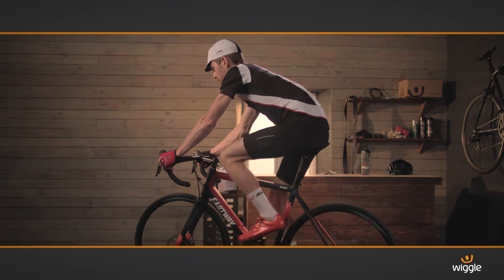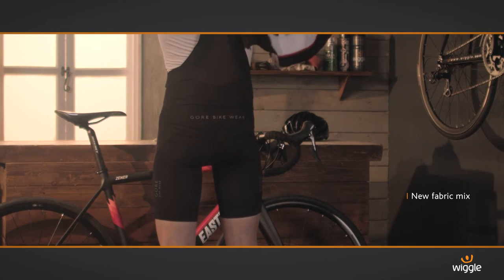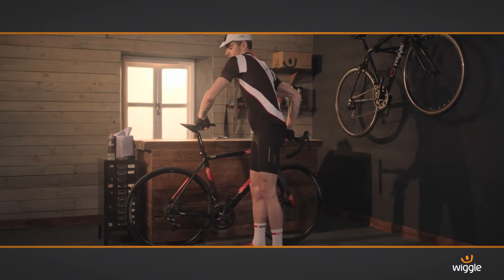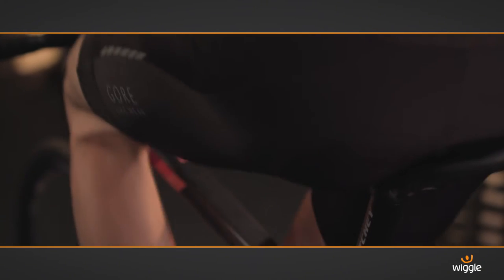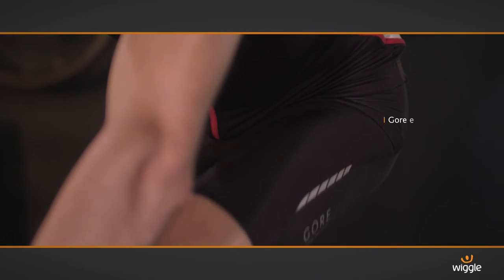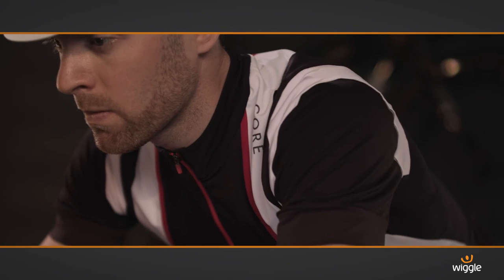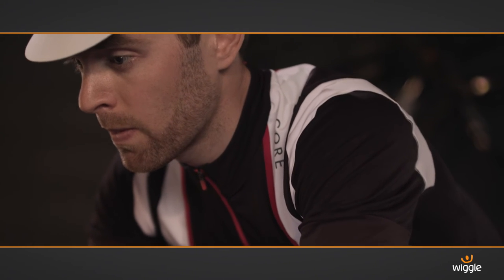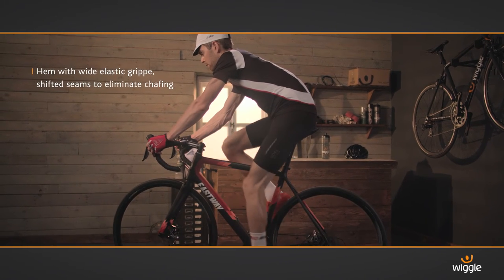Gore Bike Wear Oxygen 2.0 bib shorts and Oxygen Jersey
The best selling Gore Oxygen bibshorts have been completely redesigned and are a serious, dependable short, always ready for action. If you're out for a one hundred mile ride and need a great performing short, the Oxygen range is that. Packed full of tech features such as a new pad with a patented cup for comfort & wind stopper lycra. The seams have been shifted to eliminate chafing  while the wide elastic grippers keep everything in place. The workhorse of shorts.